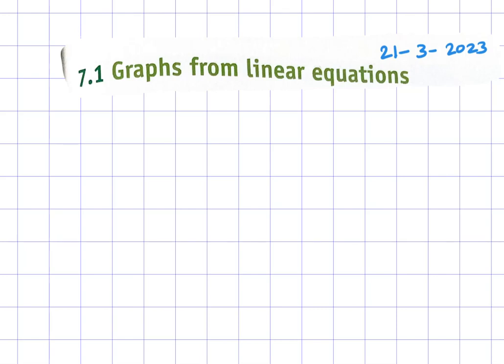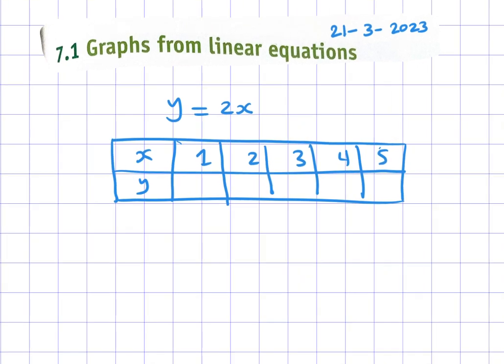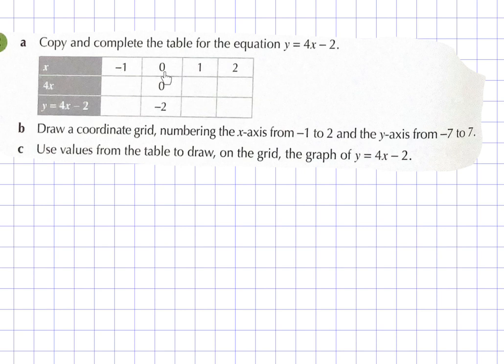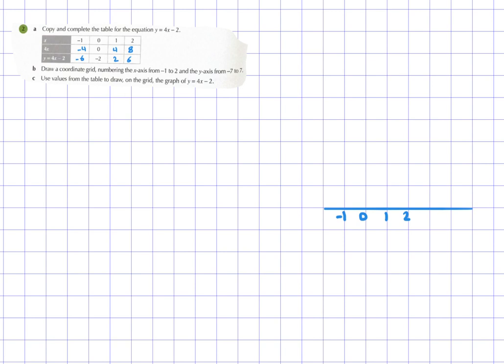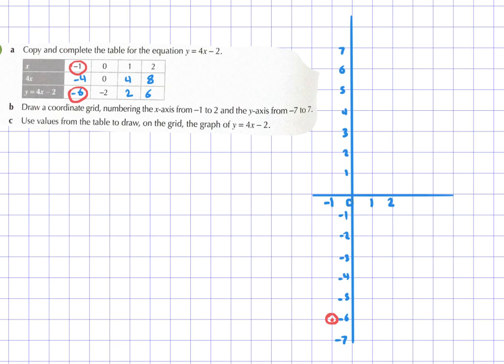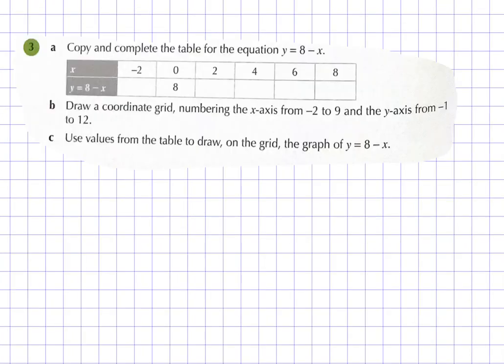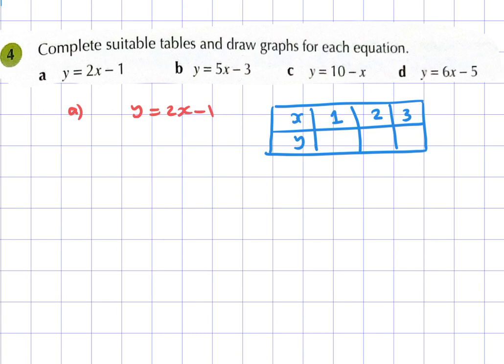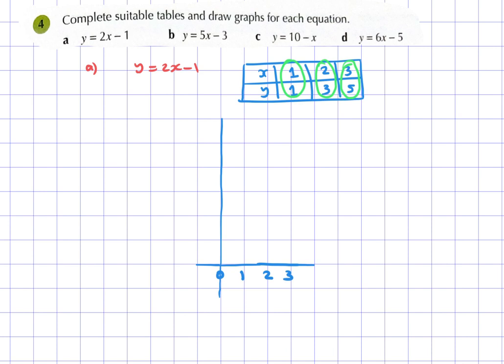Year 8 Lesson 7 1